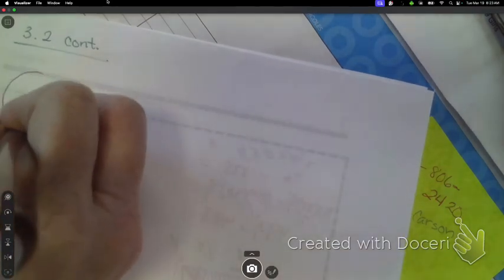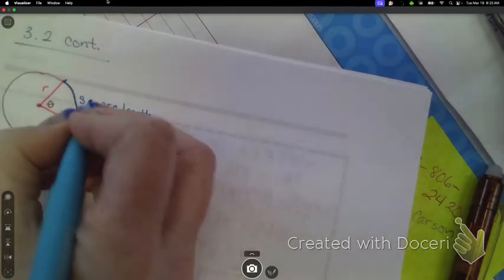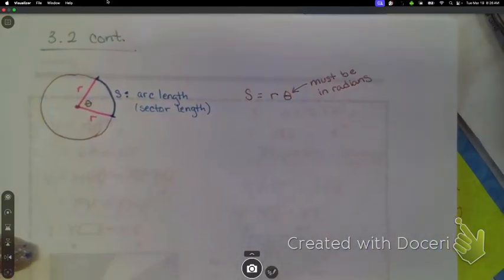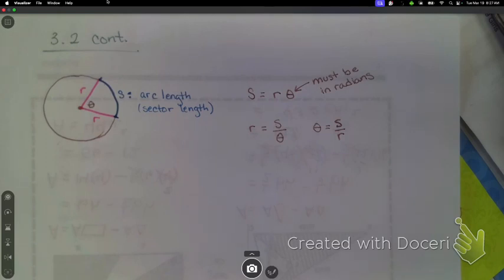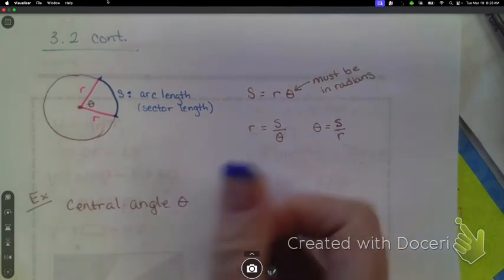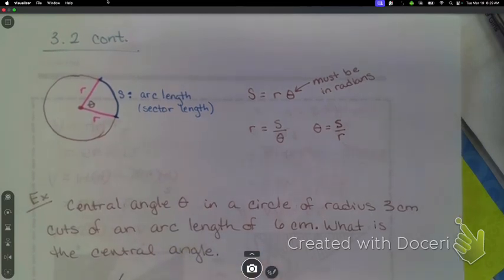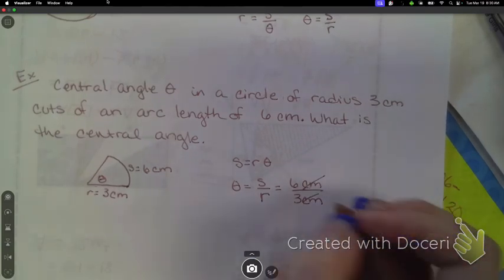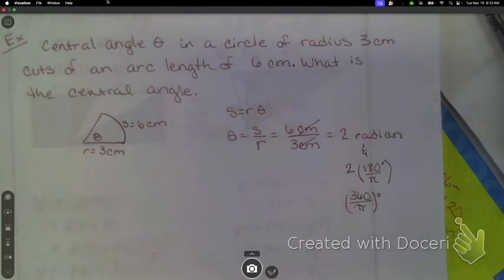Trig 3.2 (03/19)